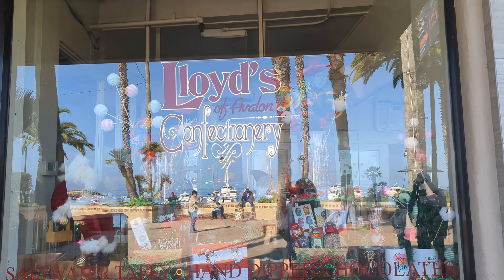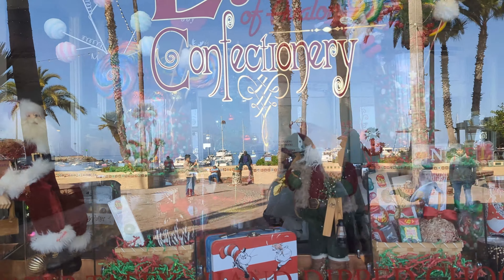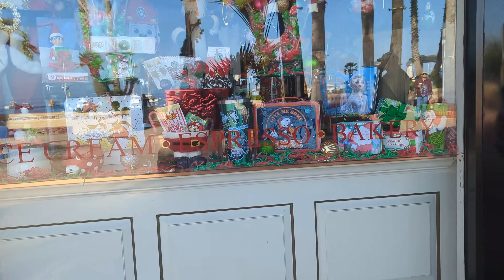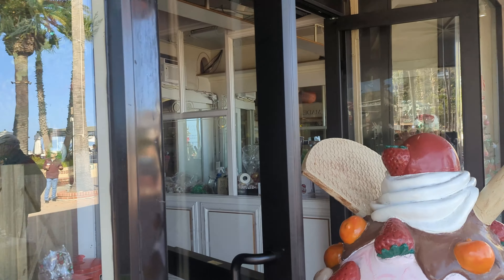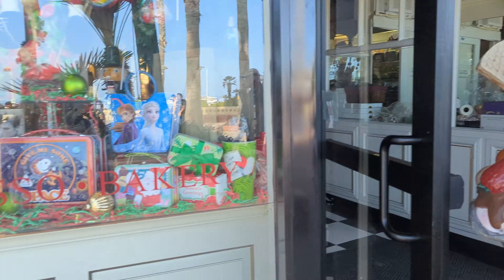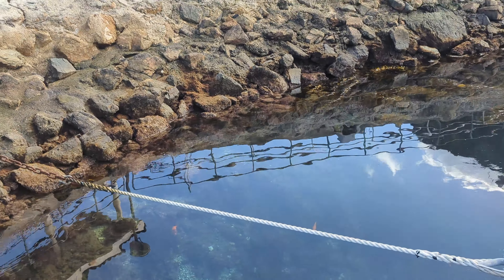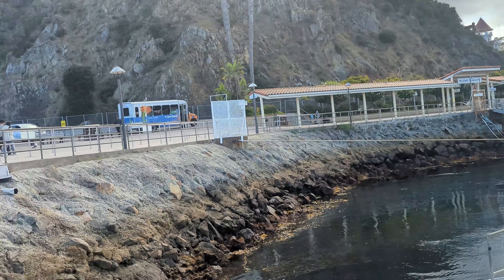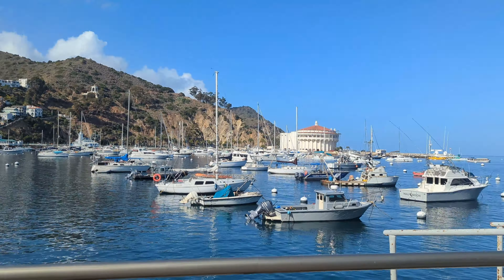Catalina Island tour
Welcome home join us for a look around Catalina Island made famous in the movie Step Brothers

Santa Catalina Island (California)
Santa Catalina Island (Tongva: Pimuu'nga or Pimu; Spanish: Isla Santa Catalina; often shortened to Catalina Island or Catalina) is a rocky island off the coast of Southern California in the Gulf of Santa Catalina. The island covers an area of about 75 square miles (194 square kilometers). It features a diverse and rugged landscape, including rolling hills, canyons, coastal cliffs, and sandy beaches. The island's highest peak is Mount Orizaba, rising to an elevation of 2,097 feet (639 meters). The island is 22 mi (35 km) long and 8 mi (13 km) across at its largest width. The island is situated in the Pacific Ocean, approximately 29 mi (47 km) south-southwest of Long Beach, California. Politically, Catalina Island is part of Los Angeles County in District 4. Most of the island's land is unincorporated and is thus governed by the county.

Catalina was originally inhabited and used by many different Southern California Tribes, including the Tongva, who called the island Pimuu'nga or Pimu and referred to themselves as Pimugnans or Pimuvit. The first Europeans to arrive on Catalina claimed it for the Spanish Empire. Over the years, territorial claims to the island transferred ownership to Mexico and then the United States of America. The island was used for otter hunting and gold-digging, before successfully being developed into a tourist destination in the 1920s. Since the 1970s, most of the island has been administered by the Catalina Island Conservancy.

In 2022, Santa Catalina Island's population was 4,201 people, with a 51.44 percent to 48.56 percent ratio of male to female residents, 90 percent of whom live in the island's only incorporated city, Avalon. The second center of population is the unincorporated village of Two Harbors at the island's isthmus. Development also occurs at the smaller settlements of Rancho Escondido and Middle Ranch. The remaining population is scattered over the island between the two population centers.

Today, the popular tourist destination can be reached via ferry services from mainland California, with the most common departure point being the city of Long Beach.[1] The island also has an airport, the Catalina Airport in the Sky, which is located on a hilltop and offers spectacular views of the island
Catalina Island is known for its diverse ecosystems, which include coastal scrub, chaparral, oak woodlands, grasslands, and coastal marine environments. It is also home to various native and introduced species, both on land and in the surrounding waters. Unique species include the island fox and the Catalina two striped garter snake.[3] The city of Avalon, located on the island's eastern side, is the primary population center and serves as the hub for tourism. Visitors can explore Avalon's streets, visit museums, dine in restaurants, and enjoy various water-based activities such as snorkeling, scuba diving, and boat tours. The island offers opportunities for hiking, biking, camping, and wildlife watching. Catalina Island enjoys a Mediterranean climate, characterized by mild, wet winters and warm, dry summers. The climate makes it an attractive destination year-round, although the summer months tend to be the busiest. Throughout the year, Catalina Island hosts a variety of events and activities, including the Catalina Wine Mixer, the Catalina Island JazzTrax Festival, and many more cultural and outdoor events. A tourist-drawing area, Catalina is heavily reliant economically on revenue from its annual visitors.
History:
Archeological evidence of Native American settlement dates back to 7000 BC. Prior to the modern era, the island was inhabited by the Tongva, who, had the villages, Chowigna (San Pedro) and Guashna (Playa del Rey), regularly traveled back and forth to Catalina for trade. The Tongva had settlements all over the island, with their biggest villages being at the Isthmus and at present-day Avalon, Shark/Little Harbor, and Emerald Bay.[1] They were renowned for their mining, working and the trade of soapstone which was found in great quantities and varieties on the island. This material was in great demand and was traded along the California coast. The island was valued for its natural resources, but was also respected by the Tongva as an important "ceremonial center" with connections to the village of Povuu'nga, located in present-day Long Beach